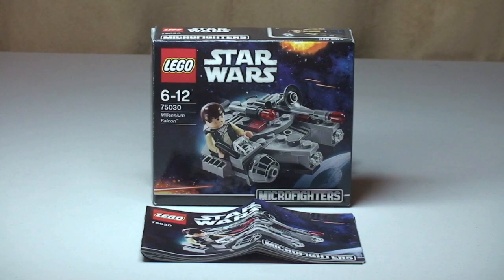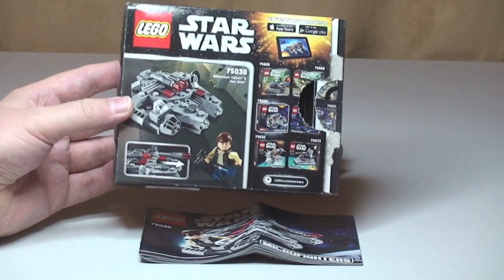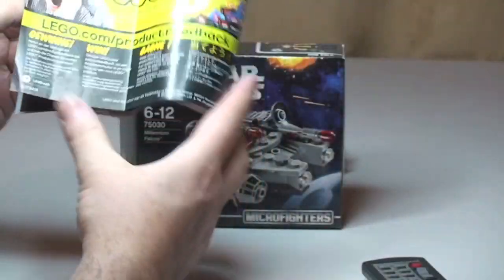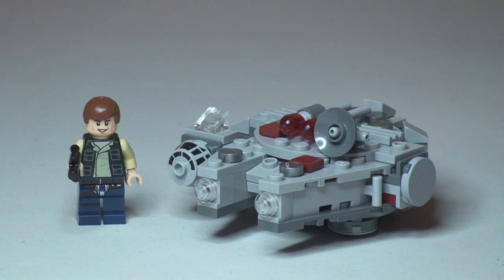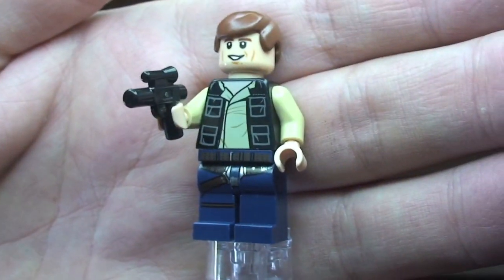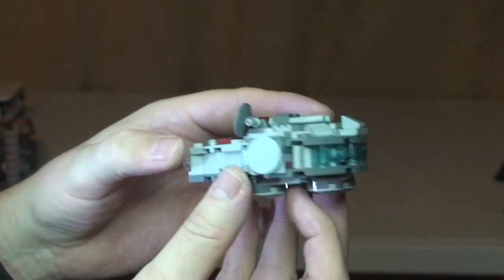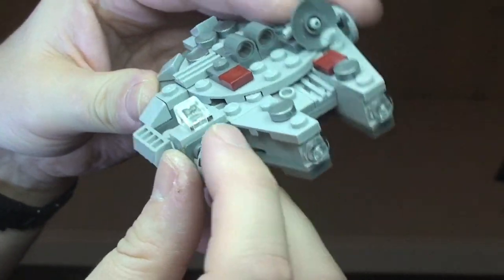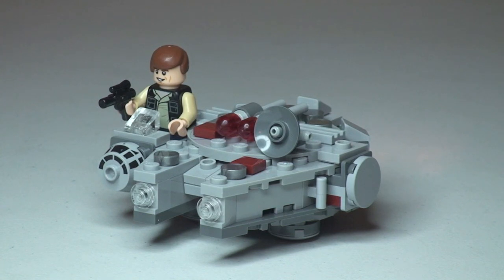LEGO Star Wars Millennium Falcon 75030 Winter 2014 Microfighters set Review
LEGO Star Wars Microfighter Millennium Falcon 75030 Full Review.

75030
Ages 6-12
94 pieces

Enter a mini LEGO® Star Wars™ universe with the Millennium Falcon™ microfighter. This fun mini version of the fastest ship in the galaxy features a quad laser cannon with 2 flick missiles and a mini cockpit on top for Han Solo™ to sit in! Engage the hyperdrive and get after those Imperial ships! Includes a Han Solo minifigure with a blaster pistol.

Many Thanks